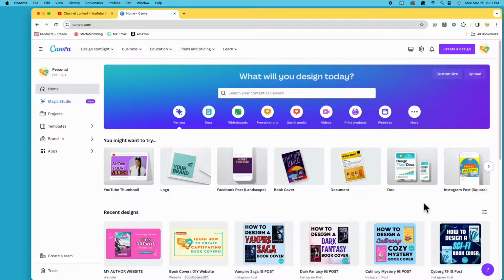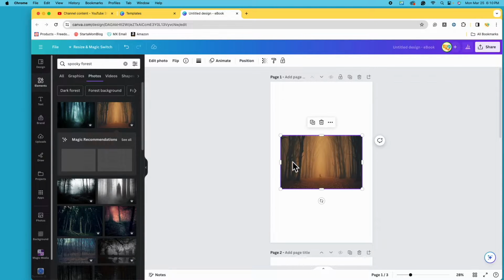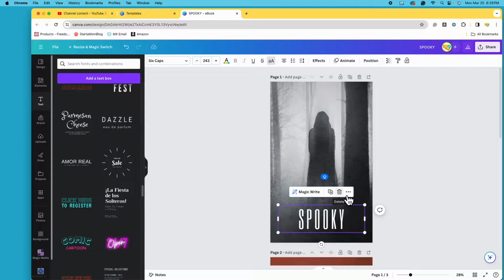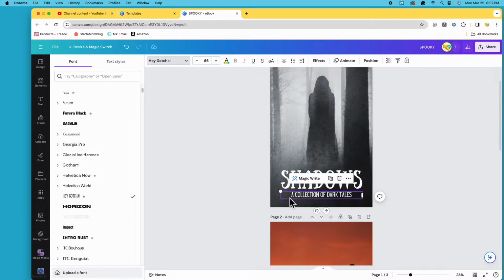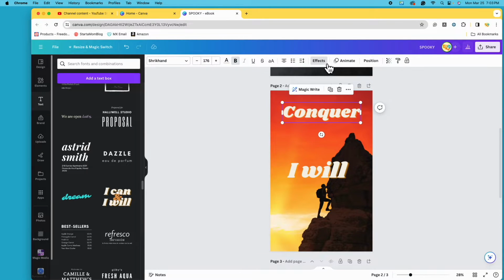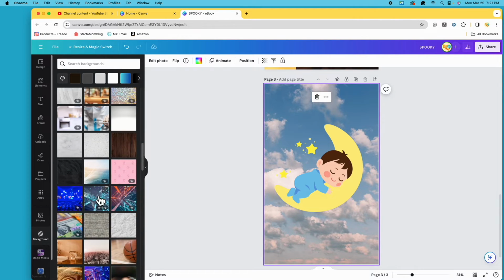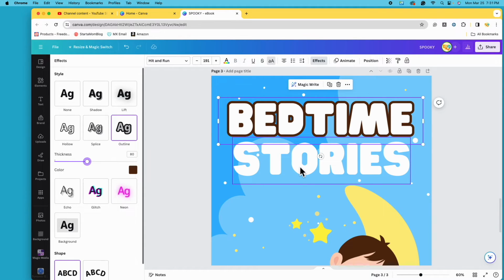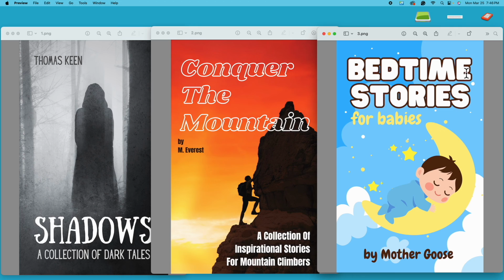How To Design A Short Story Collection Book Cover In Canva | Step-By-Step Tutorial For Beginners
📚 Join us in this Canva tutorial, where we'll show you how to design a captivating book cover for a collection of stories spanning different genres—all for free!

In this comprehensive guide, we'll explore how to use Canva's versatile design tools to create a cover that reflects your collection's diverse range of stories. Whether it's romance, mystery, fantasy, or science fiction, we've got you covered.

Learn how to blend elements from each genre seamlessly, from choosing the right imagery to selecting fonts that evoke the essence of each story. With our step-by-step instructions, you'll be able to craft a cover that entices readers to explore the rich tapestry of tales within your collection.

Don't miss out on this opportunity to showcase your storytelling prowess with a cover that's as dynamic and eclectic as your collection of stories! 📖✨🎨